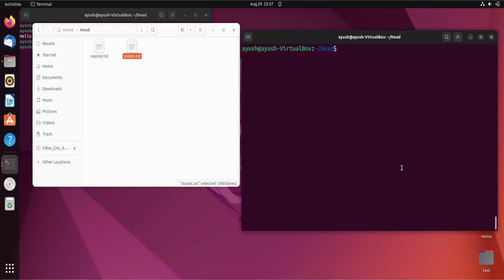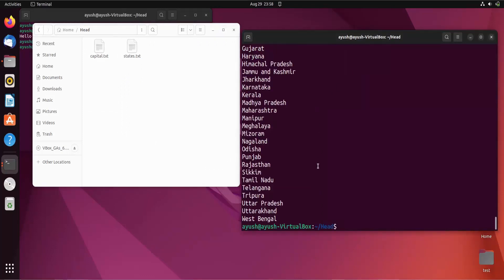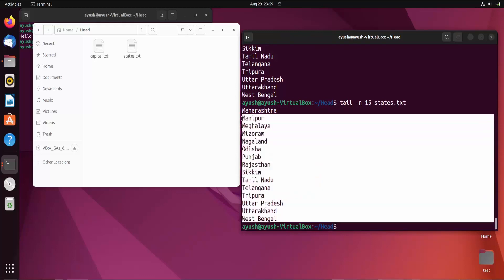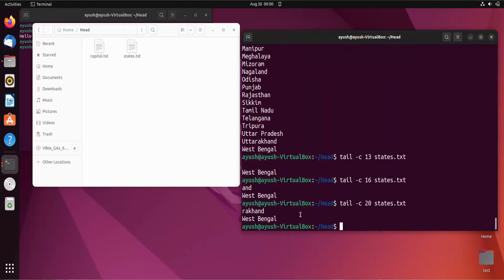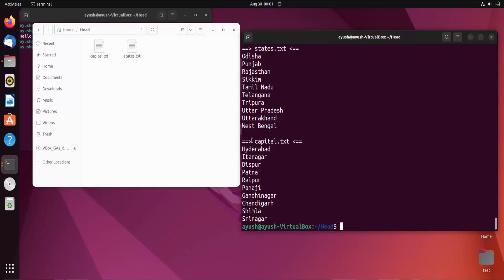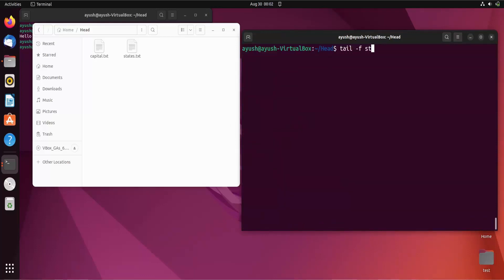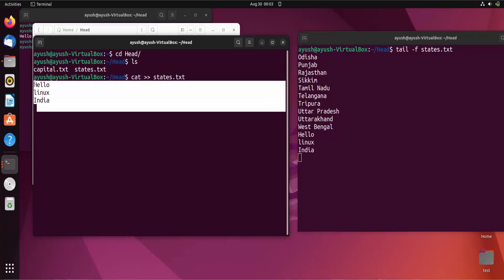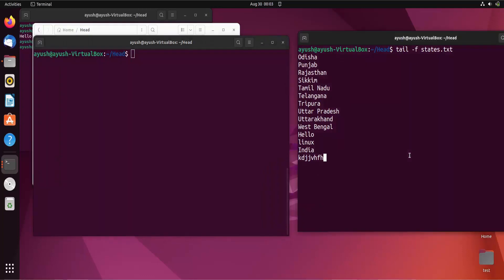Linux Command Line Basics Tutorials - Tail command in Linux with examples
In this video I am going to show , Linux and Unix tail command tutorial with examples.